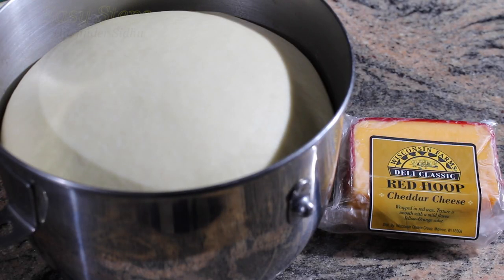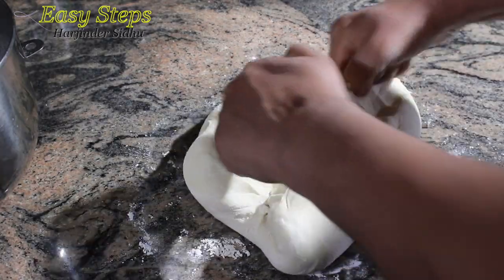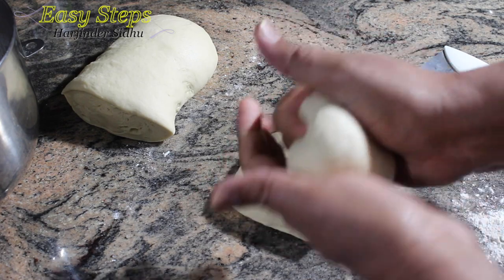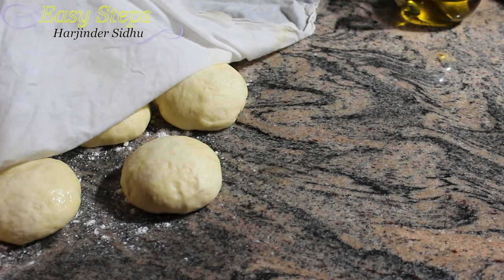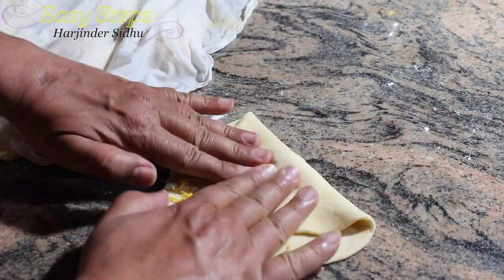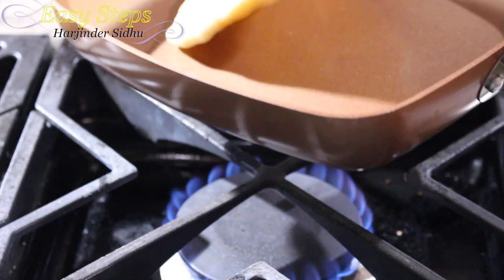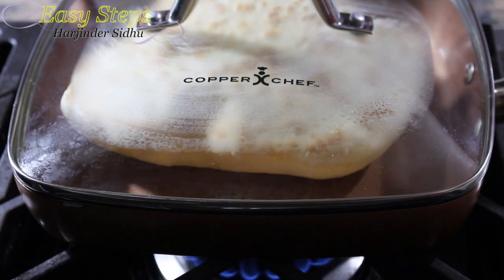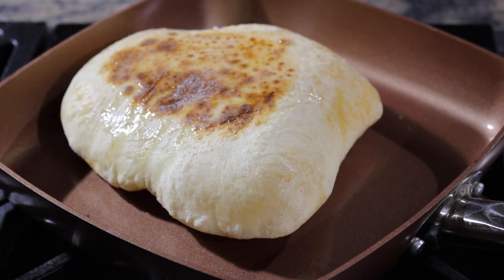Cheddar Cheese Naan | Punjabi Naan Without Oven | Naan Made In Copper Chef Pan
Cheddar Cheese Naan | Punjabi Naan Without Oven | Naan Made In Copper Chef Pan in Easy Steps.

Tristar Products KC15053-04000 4 Piece Chef Pan with Glass Lid, Copper
Tristar Products KC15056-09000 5 Piece Chef Pan with Glass Lid, Copper

Ingredients:
2= cup All-Purpose Flour | Maida
Cheddar Cheese as needed
¼= cup Yogurt | Curd | Dahi
1= Tbsp. Olive Oil
½= Tsp Salt
½= Tsp Baking Powder
½= Tsp Sugar
½= cup Water (as needed) or Optional use Milk
Apply some unsalted Butter before serving.

You can make it on Griddle / Tawa / Kadai / Karahi, please check the following link :
(Kulcha without Tandoor | How to make Tandoori Kulcha on Tawa | Tava Kulcha),
(Naan without Tandoor | How to make Tandoori Naan on Tawa)
(How to make Rumali Roti | Roomali Roti Recipe | How to make Flour Tortillas)
(Toaster Roti | Tandoori Roti in Toaster | Kids will Love Mini Roti | Chapati)
(Kadai Kulcha without Tandoor | How to make Tandoori Kulcha in Kadai)